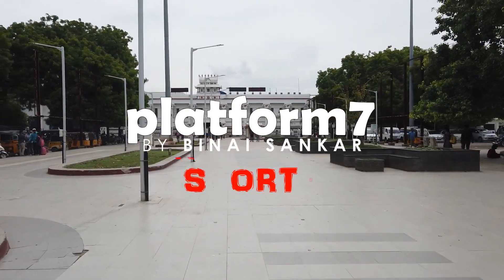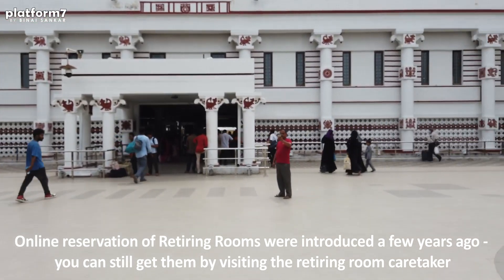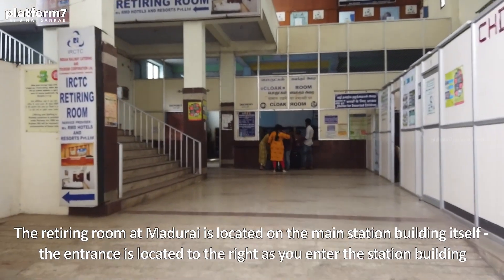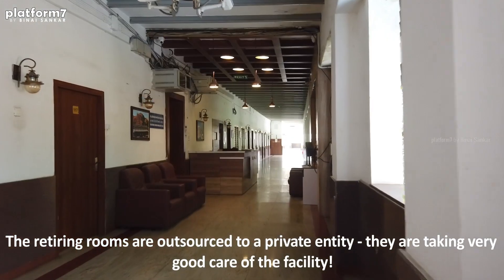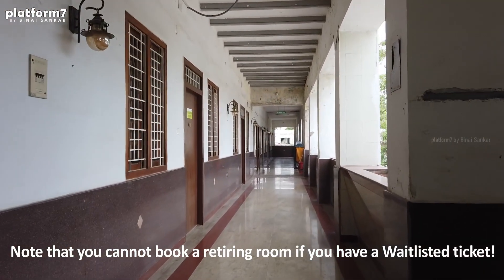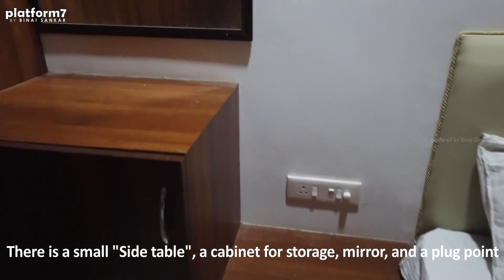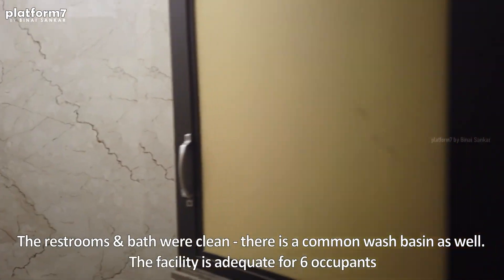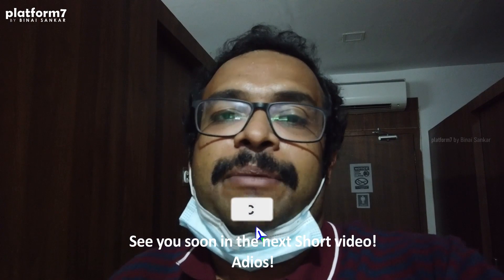Shorts | Retiring Room Dormitory at Madurai Junction Railway Station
Presenting my first "Info Shorts" series video! This video shows you the interiors & facilities at AC Dormitory (Retiring Room) facility in Madurai Junction Railway Station.

Retiring Rooms are a great choice if you are traveling on short visits, and maybe have to board connecting trains. These facilities are value for money, and has the big advantage of staying at the station itself - this is very important if you have an early morning train to board!

Retiring rooms can be booked online through the IRCTC Tourism website or by visiting the enquiry counter/care taker office at the railway station. Booking online in advance is always better, though!